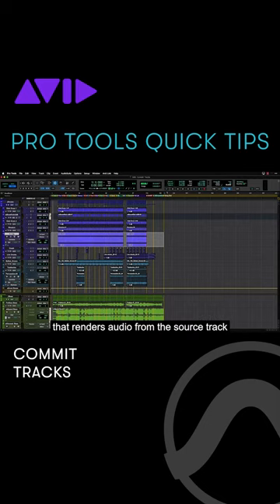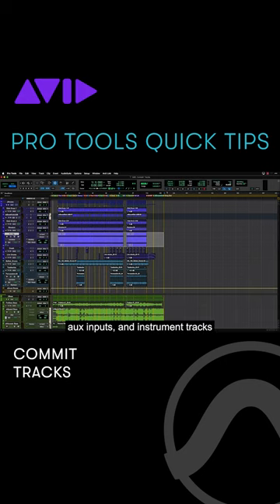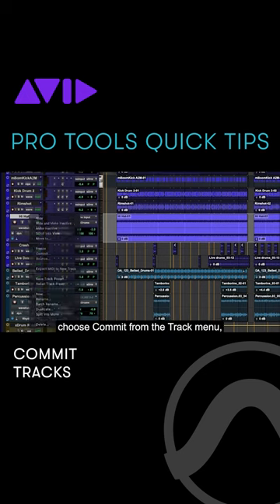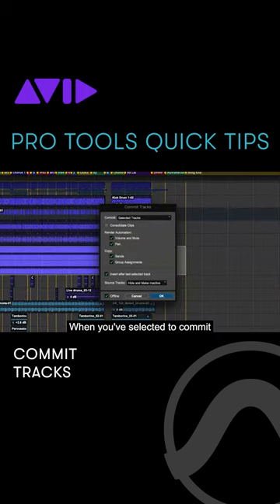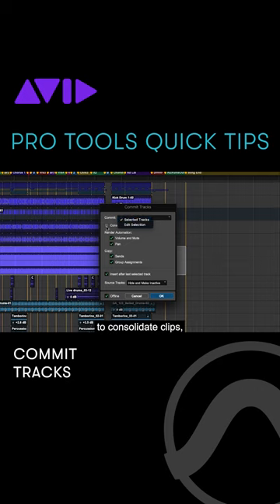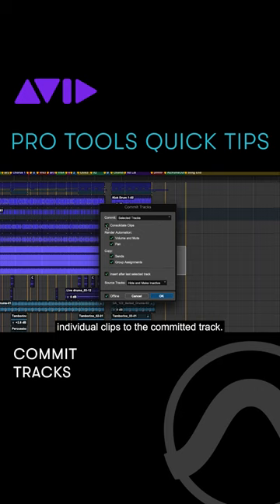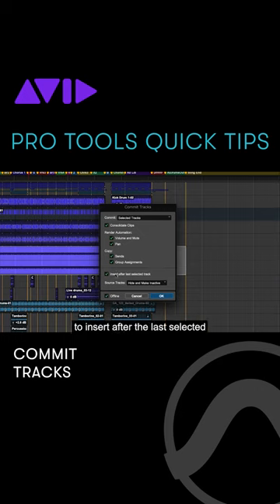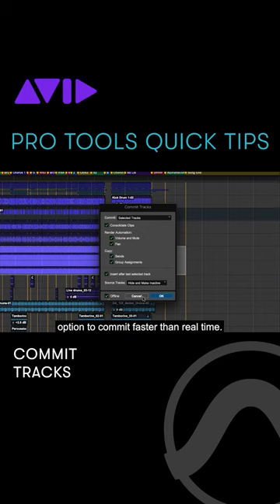See how to Commit Tracks in Pro Tools to render your audio to a new track